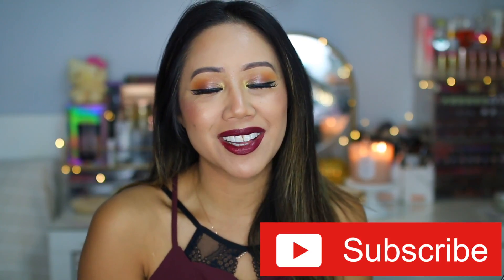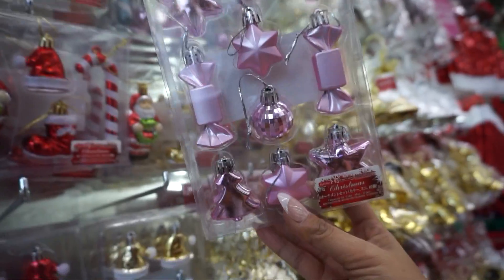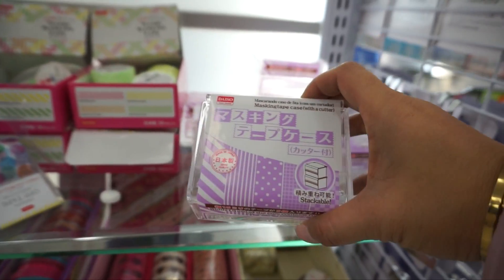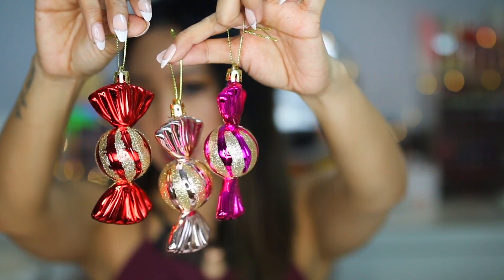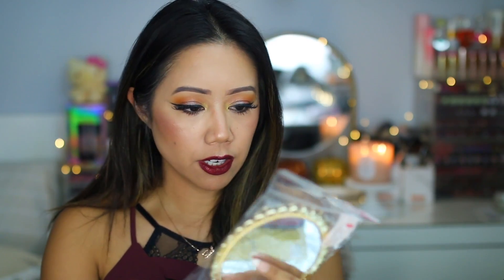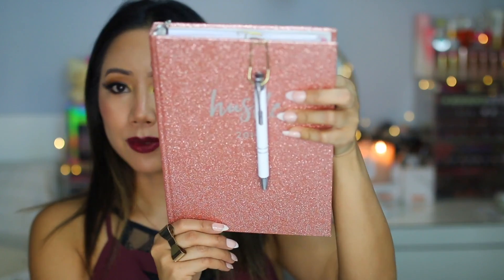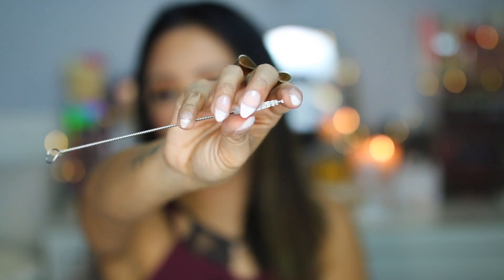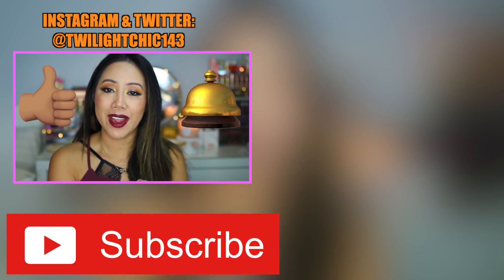DAISO HAUL! WHAT'S NEW AT DAISO! - Japanese Dollar Store | SHOP WITH ME DAISO NOVEMBER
Daiso Japan Shop With Me & Haul!
Check out what's new at the Daiso Japan store which is an asian version of a dollar store.

xoxo,

✩BLOG POST✩